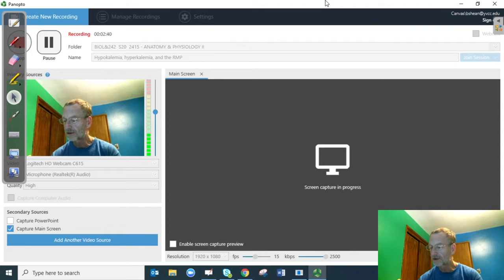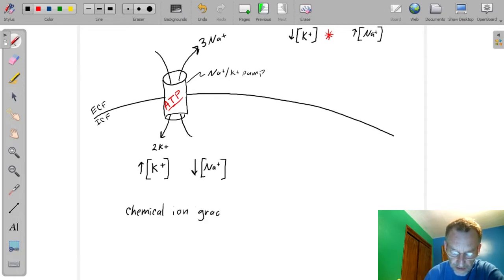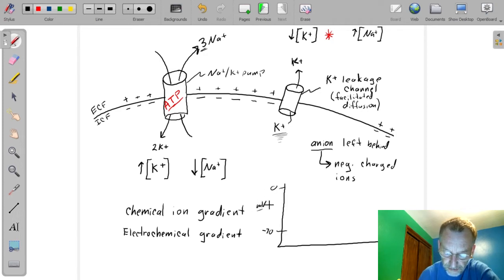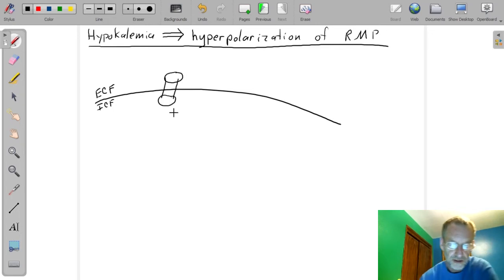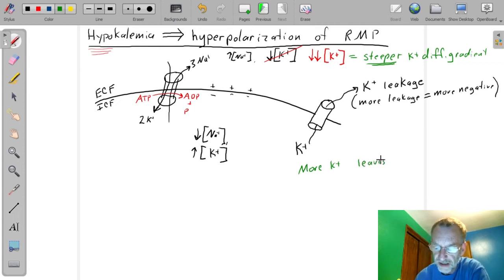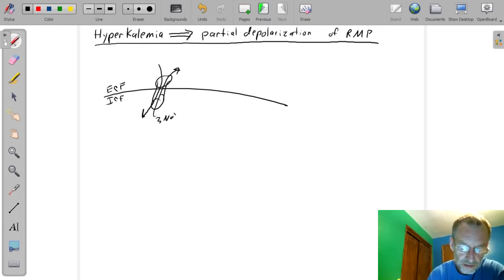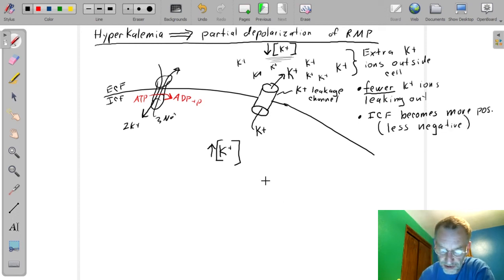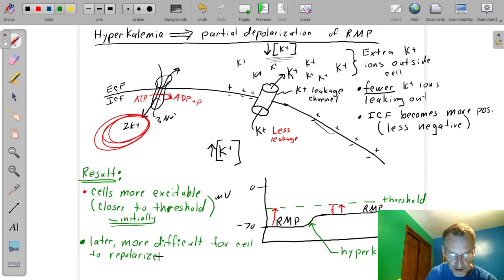Hypokalemia, hyperkalemia, and the resting membrane potential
This video explains how altered potassium levels (hypokalemia and hyperkalemia) affect the resting membrane potential.